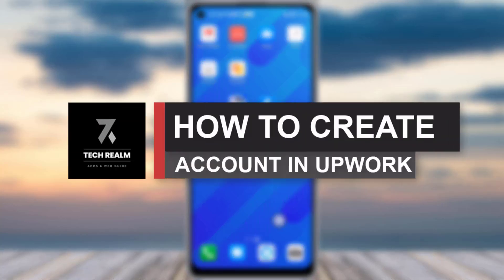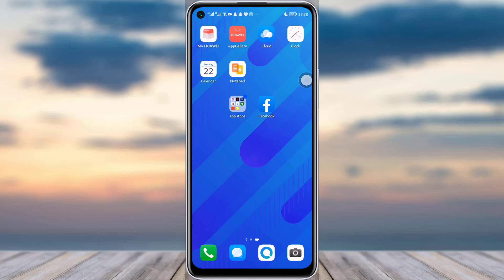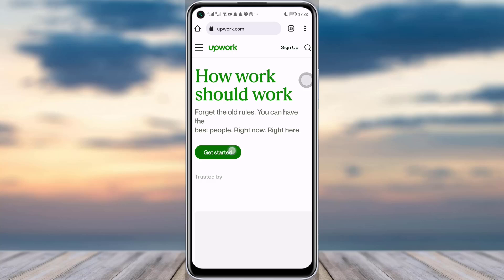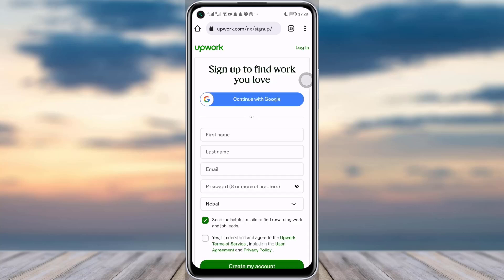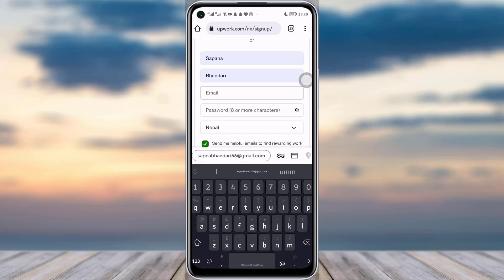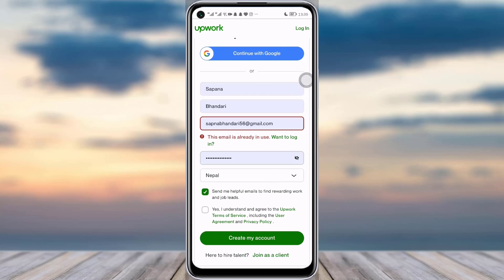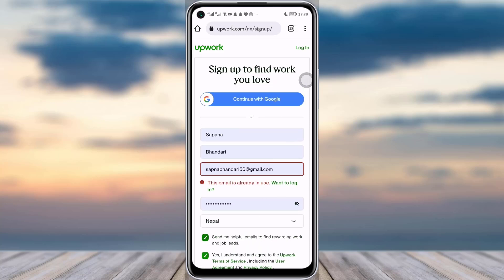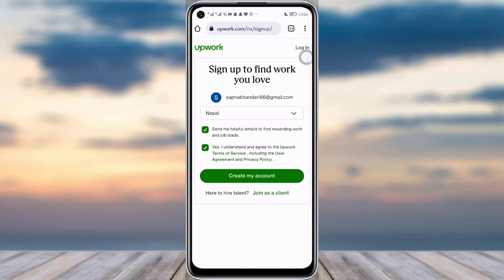How To Create Account On Upwork | 2023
In this tutorial, I will guide you on how you can simply create account in Upwork.
0:00 Intro
0:15 Phone browser
0:23 Create account
1:11 Create with google account
1:33 Conclusion